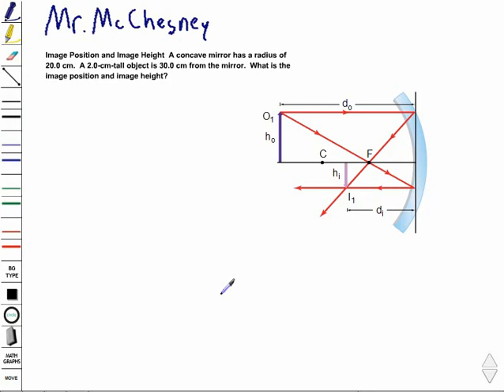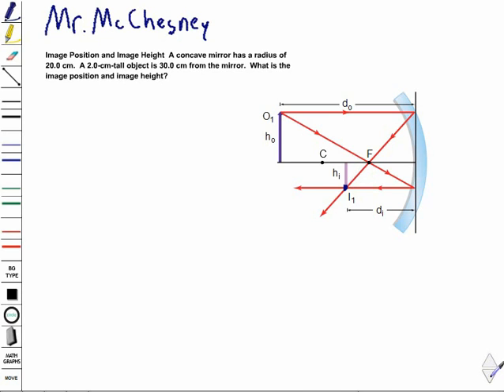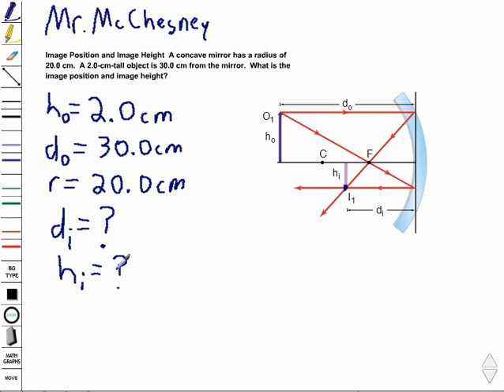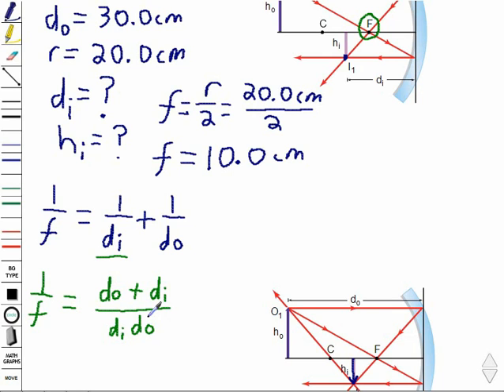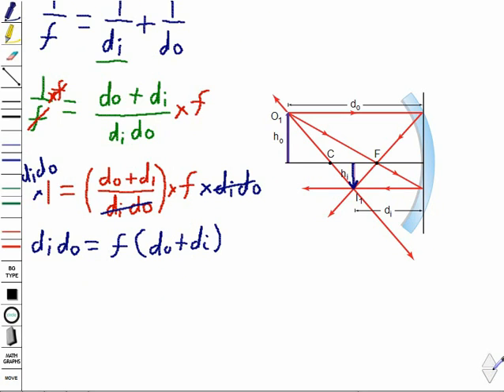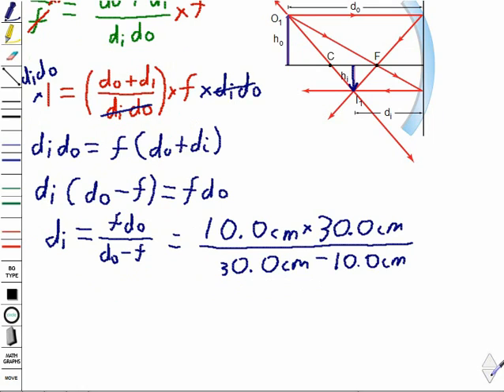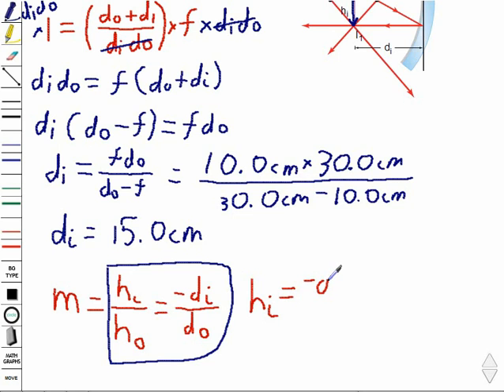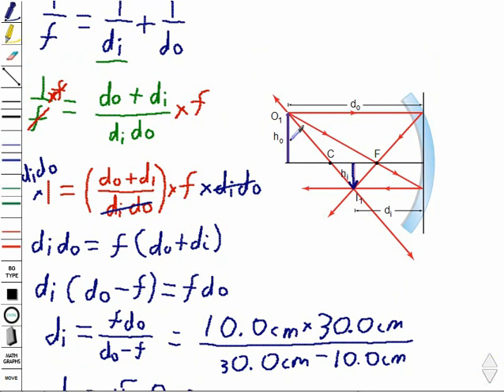The Mirror Equation and the Magnification Equation 3